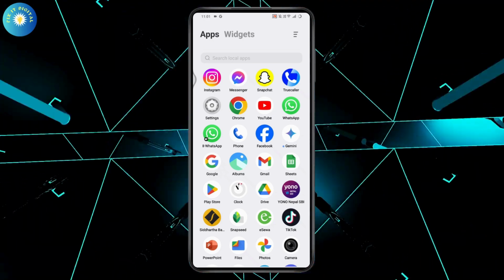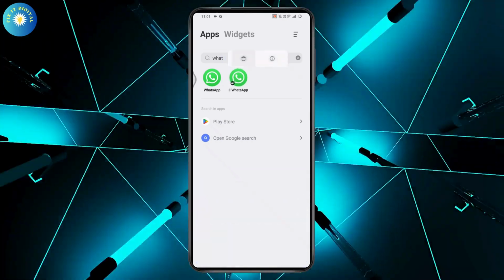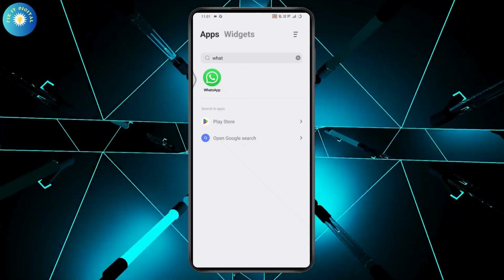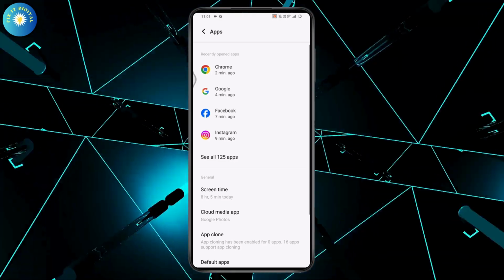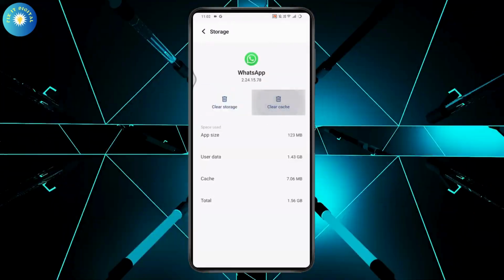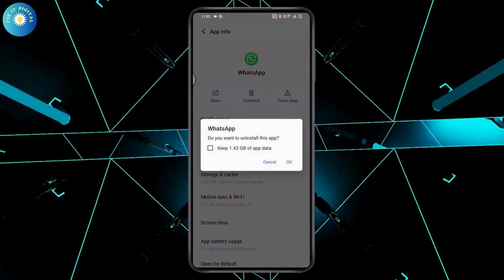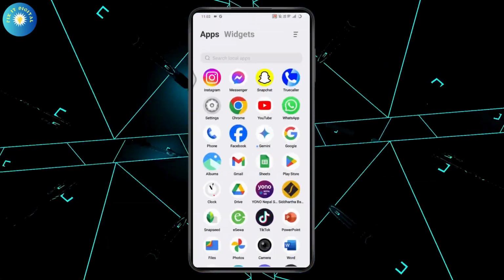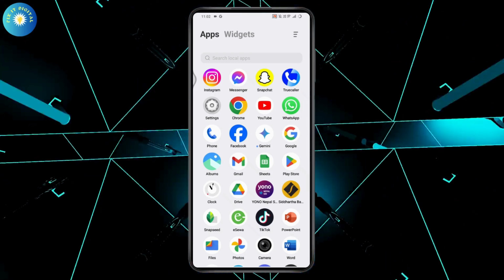How To Fix You Need Official WhatsApp To Login In Problem 2024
you need the official whatsapp to use this account
you need the official whatsapp to use this account problem
you need the official whatsapp to use this account problem solve
you need the official whatsapp to use this account problem solution
you need the official whatsapp to use this account solution

In this video, we'll guide you through the steps to fix the "You Need Official WhatsApp to Login In" issue in 2024. Whether you're encountering this problem on Android or iOS, we'll show you the most effective methods to resolve it and get back to using WhatsApp smoothly.

0:00 - Introduction
0:12 - Understanding the "You Need Official WhatsApp" Error
0:24 - Method 1: Updating or Reinstalling WhatsApp
0:36 - Method 2: Checking for Device Compatibility
0:48 - Conclusion